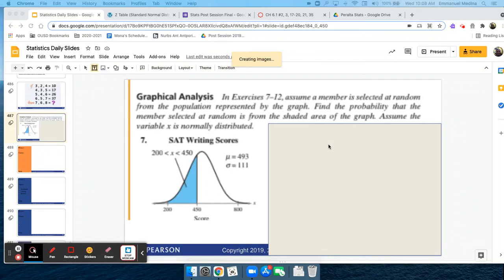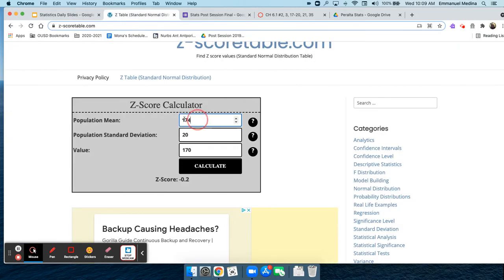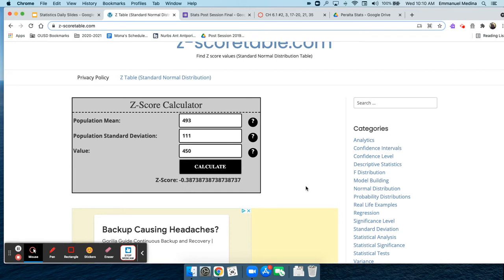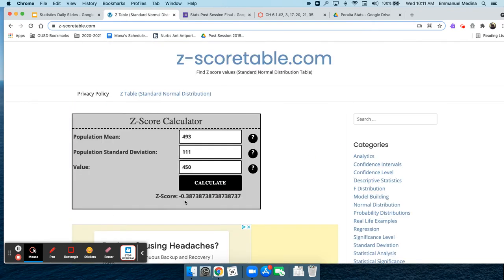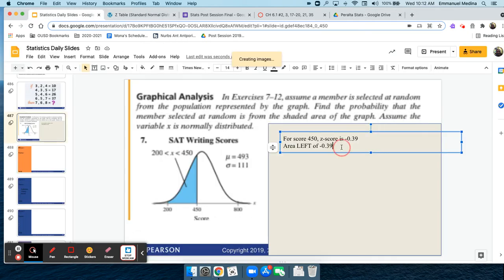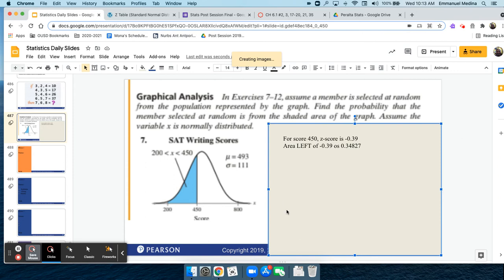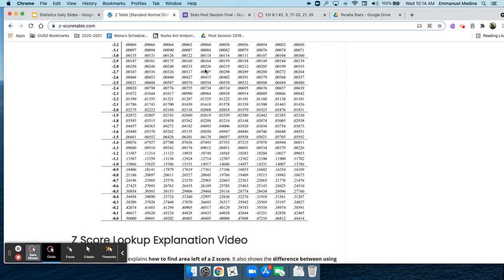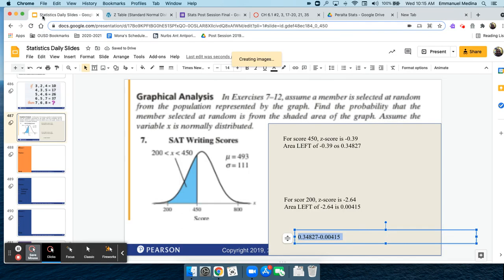Stats Chapter 5.2 #7